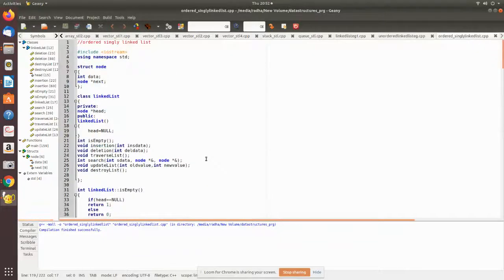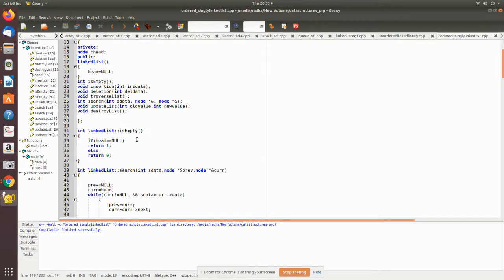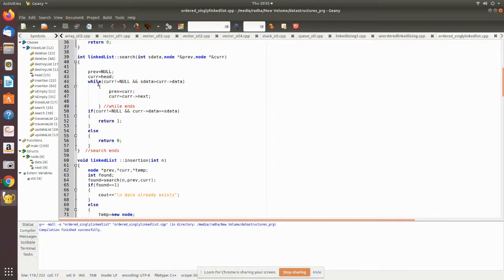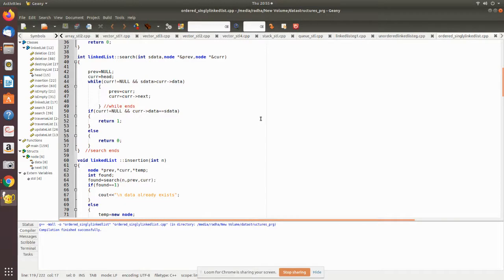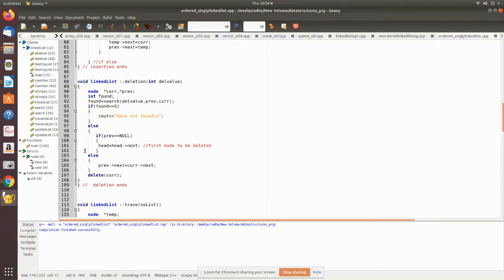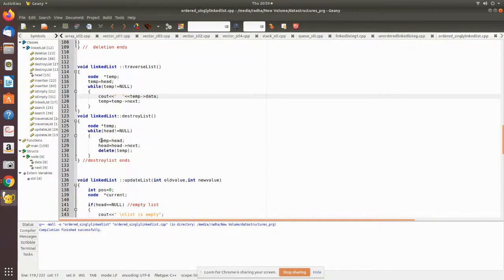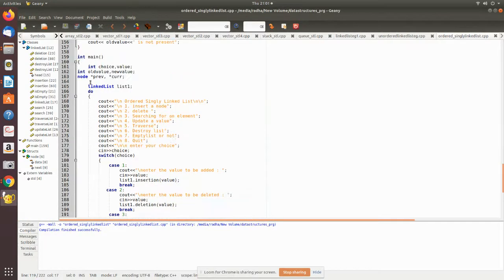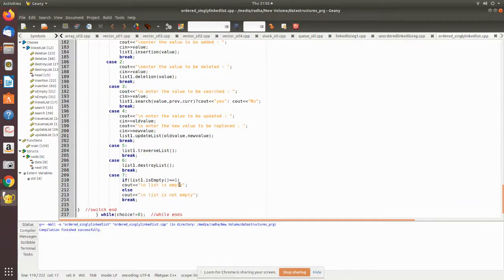linked list ordered prg1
Ordered linked list implementation using C++